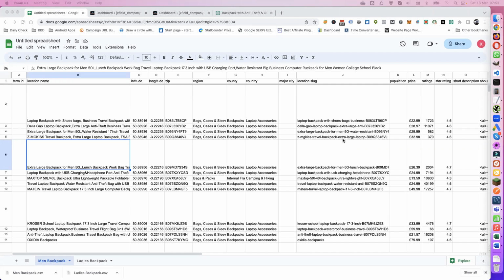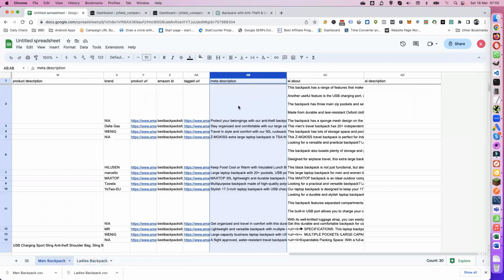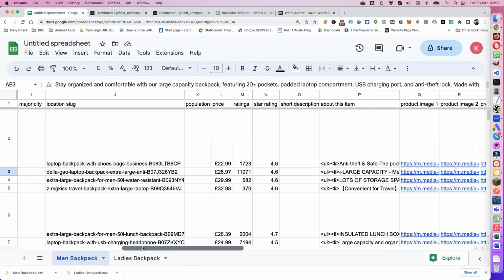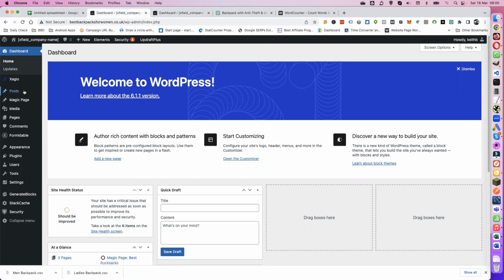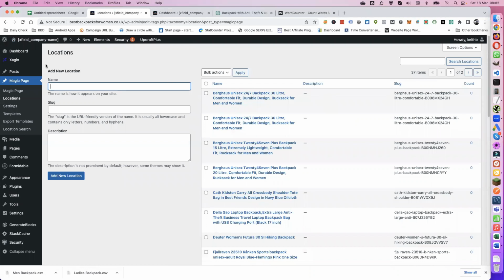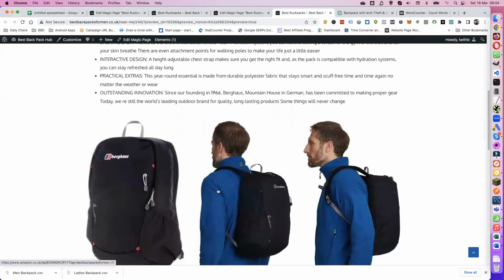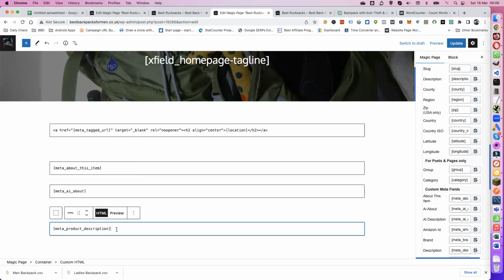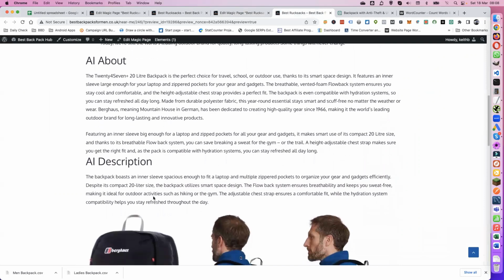MPP Toolbox Amazon Scraper Update2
MPP Toolbox Amazon Scraper Demo

This video is an update of what is coming very soon to MPP Toolbox. In testing at the moment but soon you will be able to scrape amazon products and then import them directly into Magic Page Plugin and create Amazon affiliate sites in minutes.

Already thinking of whats next and in version 2 we will have AI content for your pages :-)

If you haven't got MPP Toolbox you can get it
If you haven't got Magic Page Plugin Best Lead Generation Mass Page Creator